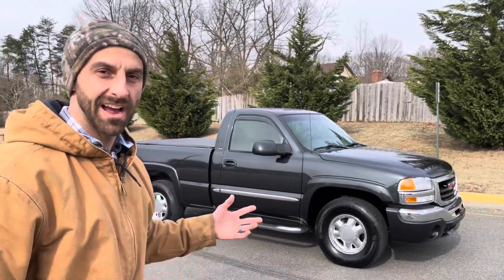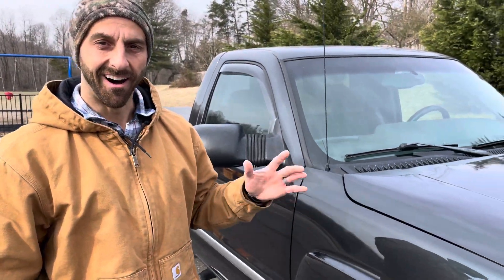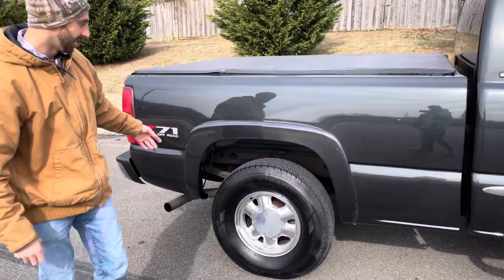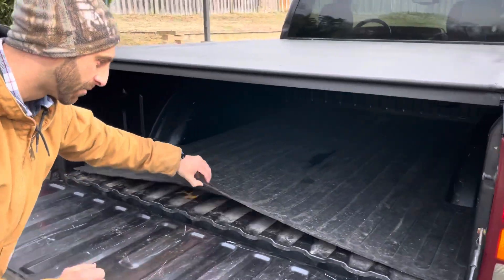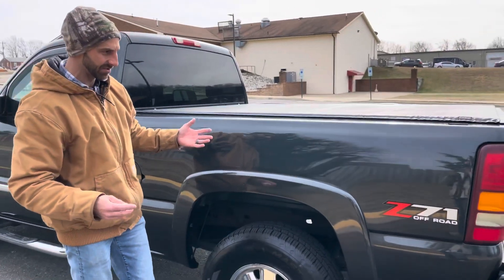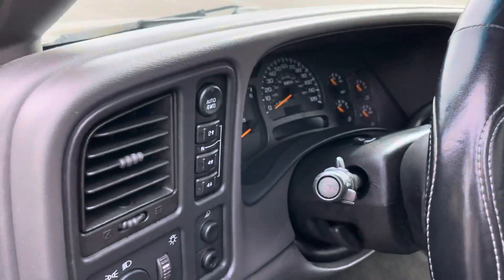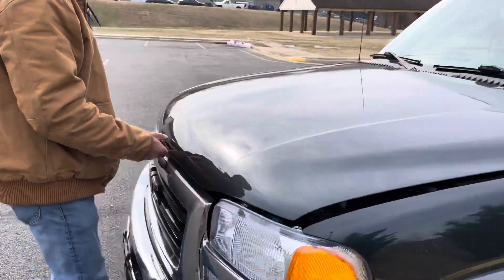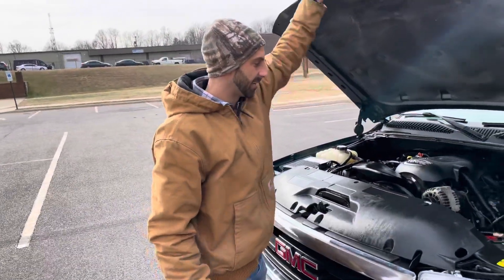2003 GMC sierra 1500 SLE single cab short bed 4x4!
Check out this 2003 Gmc Sierra Z71 with only 130k miles. This is a 2 owner truck since new. It has charcoal Gray paint and all original Glossy paint. Its like new inside and out. Interior has all your power options and everything works as it should and very clean. It also has the 5.3 v8 engine with tons of power. A rust free truck as well. Youll be hard pressed to find a nicer, lower mileage version of this truck in this condition. It has just been va state inspected so its ready to go. Give us a call with any questions thanks for looking.

Superior Wholesalers Inc
4603 Jefferson Davis Highway
Fredericksburg, Va 22408

2000, 2001, 2002, 2003, 2004, 2005, 2006, 2007, 2008, 2009, 2010,